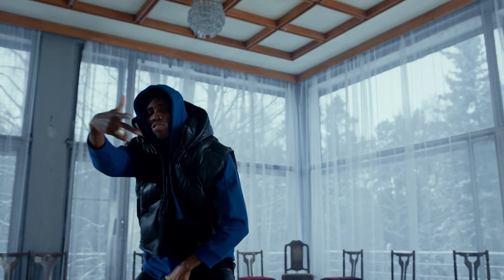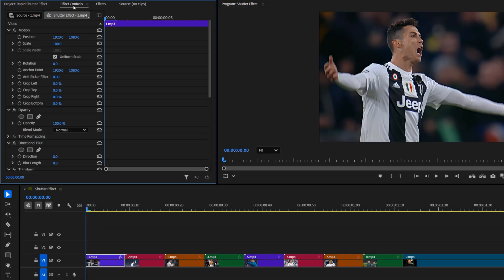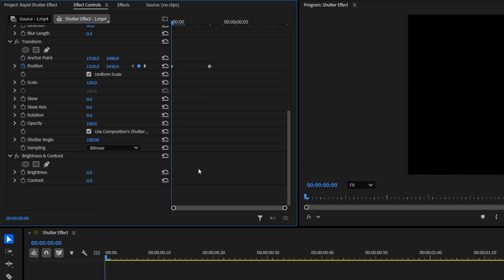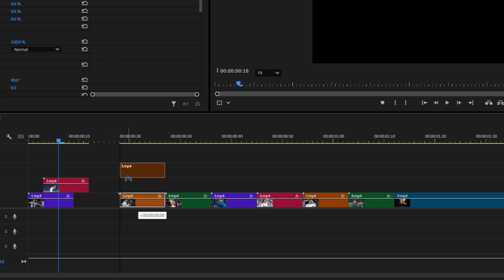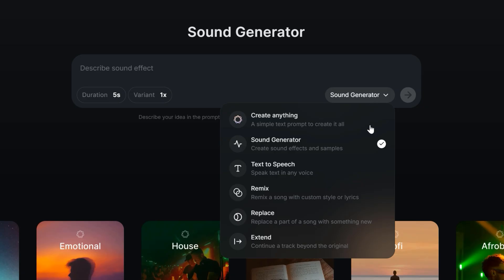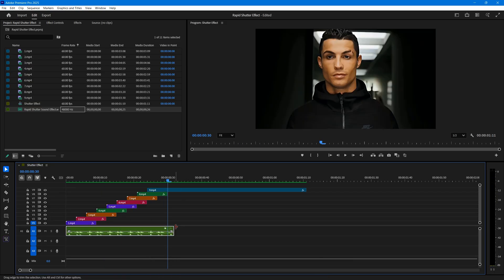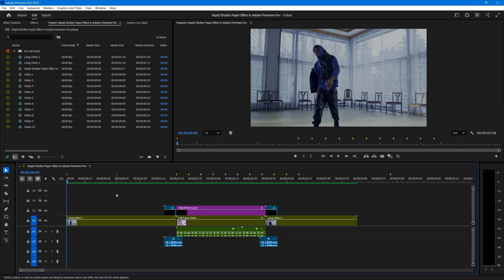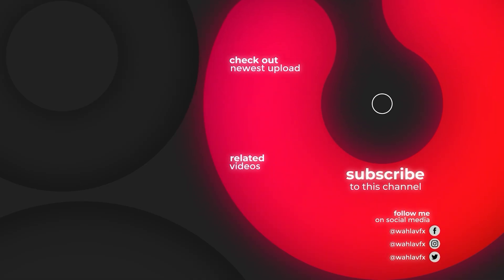Create Fast Slide Transition Effect in Adobe Premiere Pro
If you’re interested in creating eye-catching and cinematic effects for your videos, you’ll definitely want to check out this video. In this tutorial, I’ll show you exactly how to create Rapid Shutter Effect in Premiere Pro.

▼ TIMESTAMPS:
0:00 Effect Intro
0:31 Create Slide Transition
2:46 Add Sound Effect
4:30 Save as Preset
4:49 Premium Slide Transitions
5:57   Outro